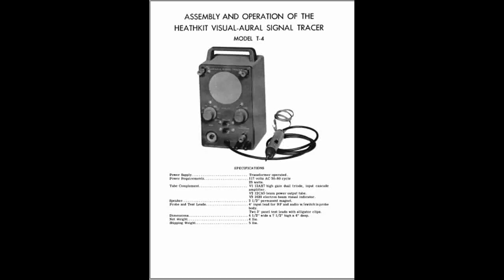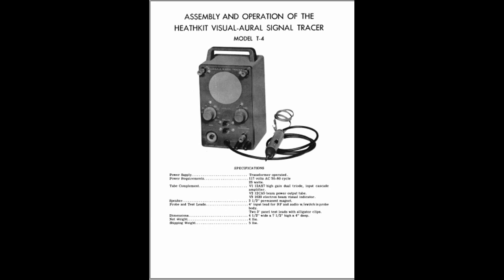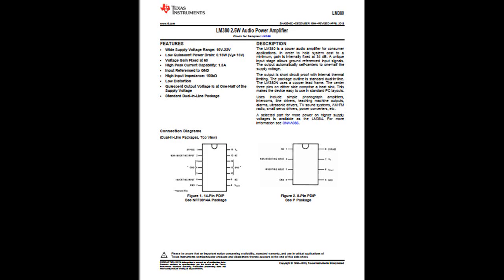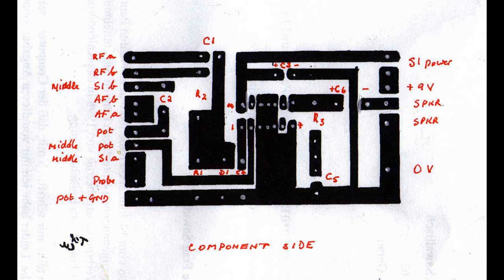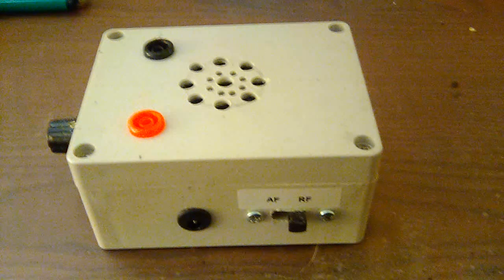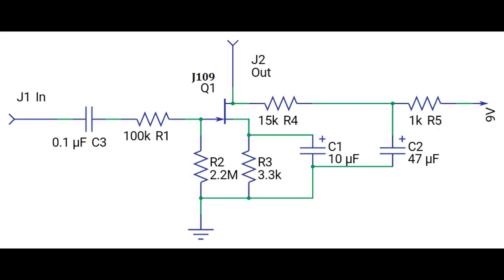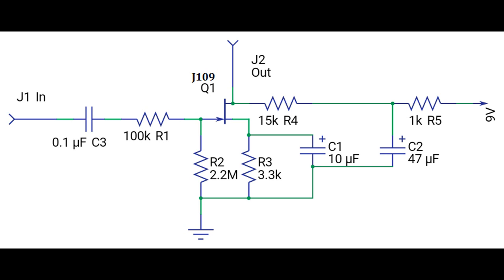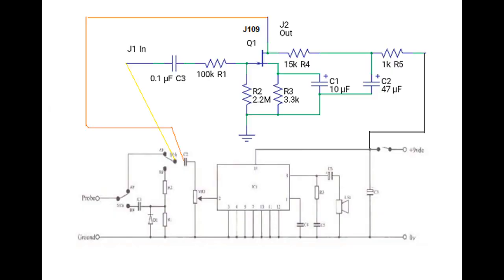LM380 Signal Tracer Mods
Adding a JFet front end to a nice signal tracer to make it better still.